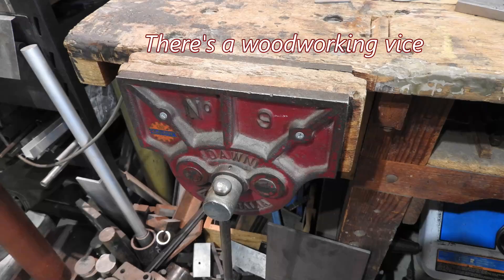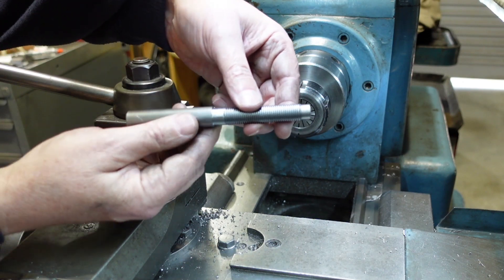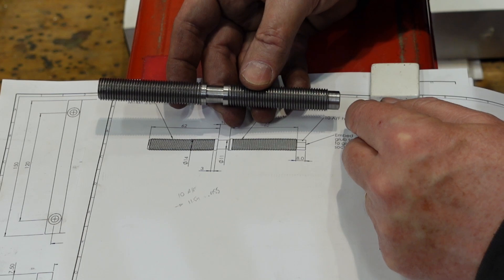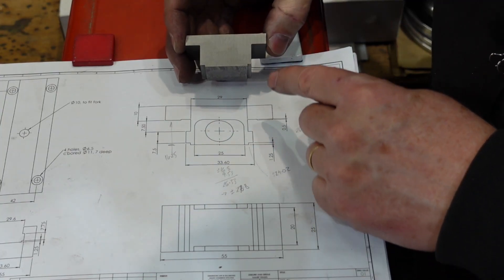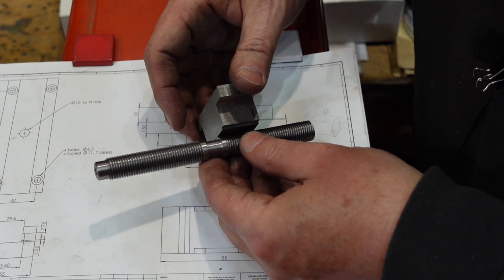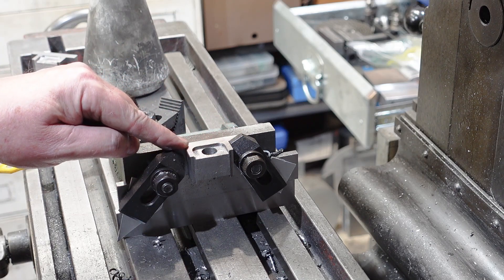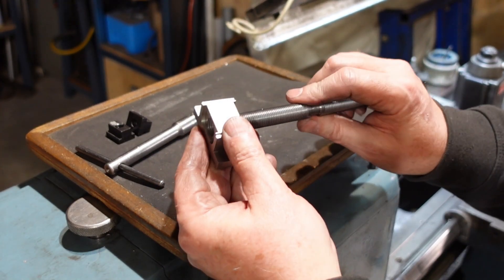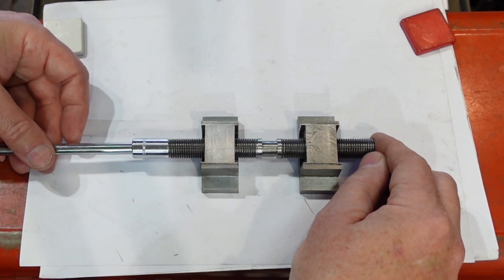The start of a centring vice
I've been looking for a way to repeatably hold various sized bits of stock so I can drill them along the centreline. It calls for a centring vice which I haven't got, so here I am starting another project...